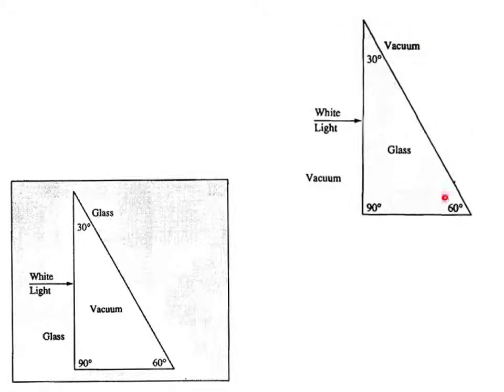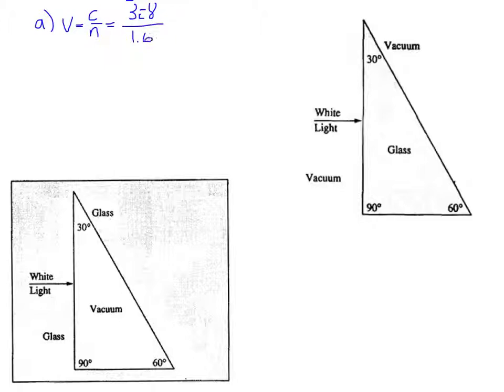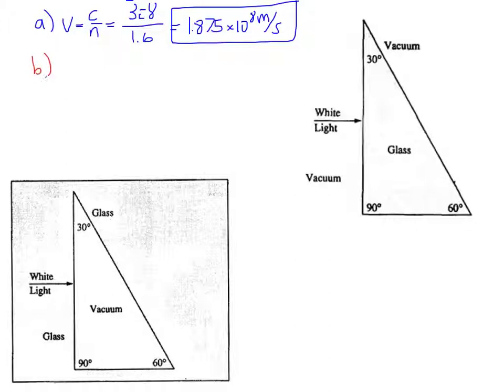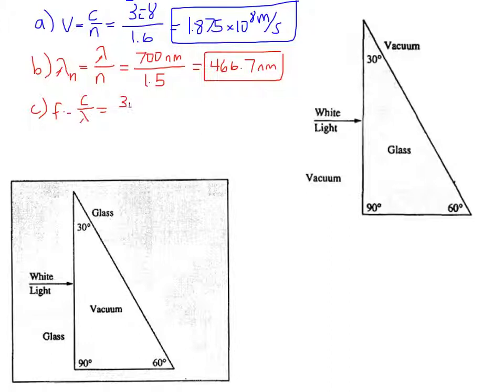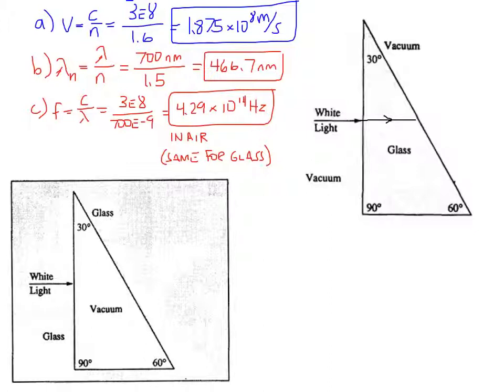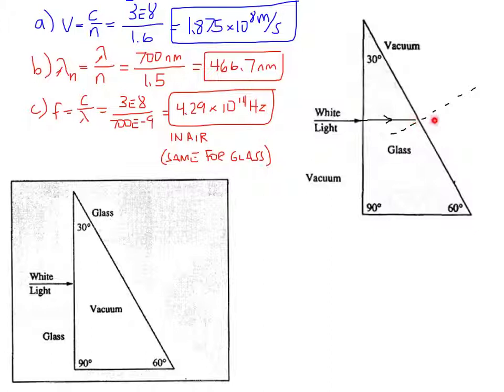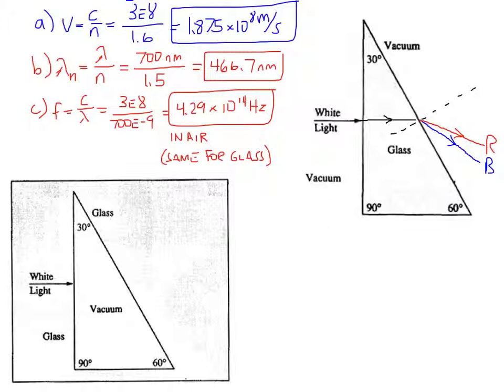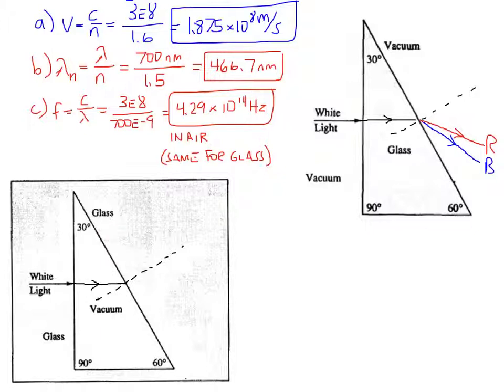AP Physics - Example 11-04